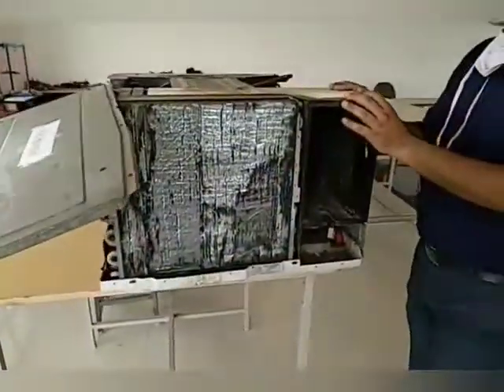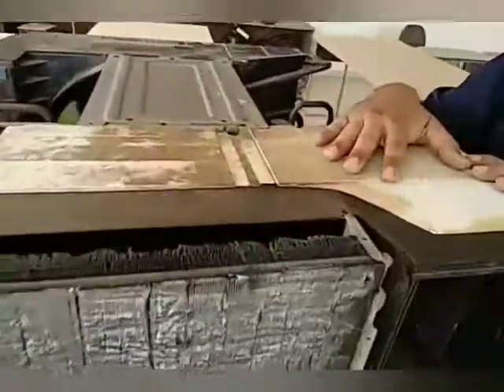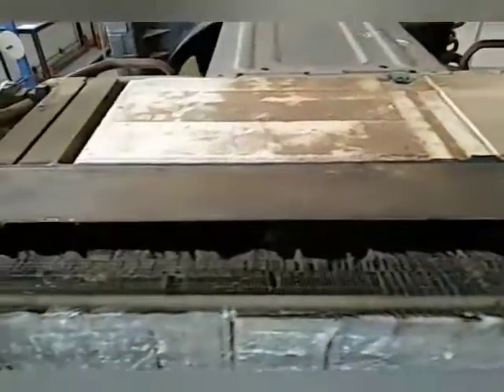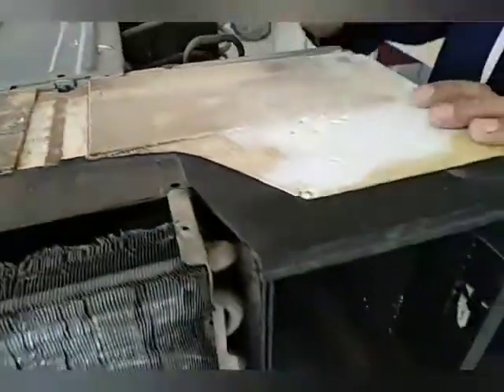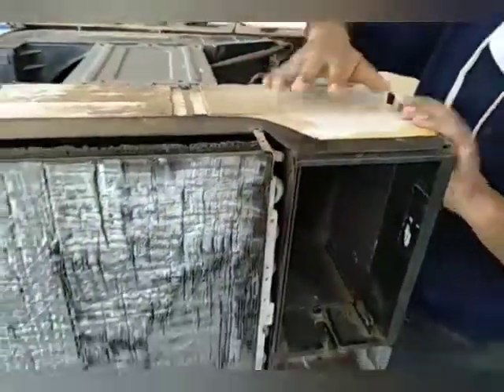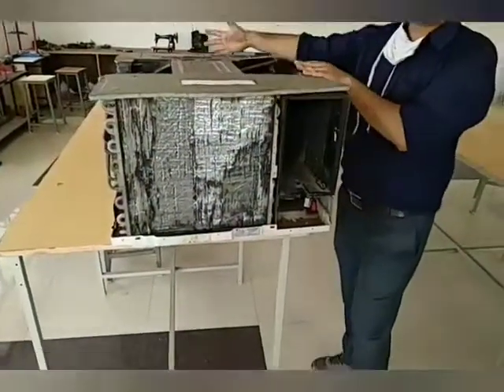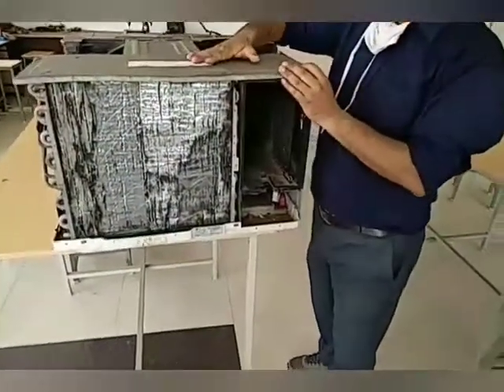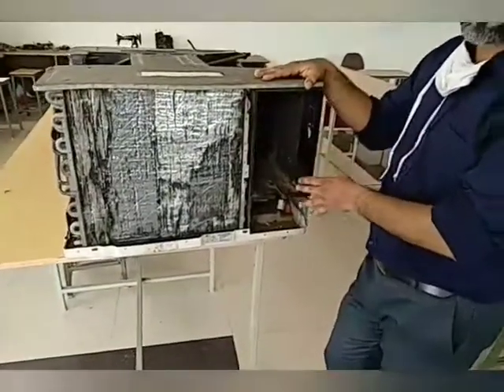BME Lab | To study Air conditioner and Identify it's parts | 3rd SEM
Department of Mechanical Engineering, JECRC, Jaipur